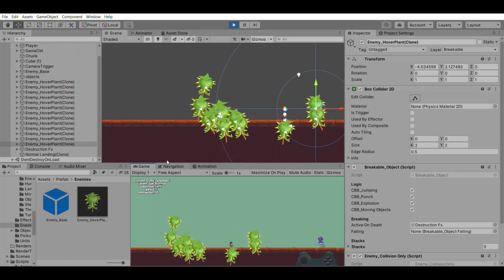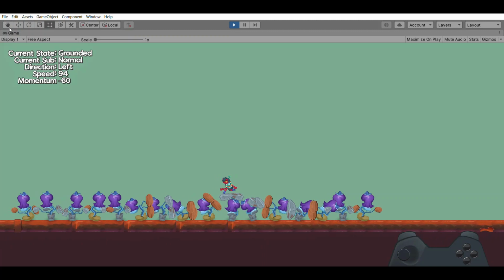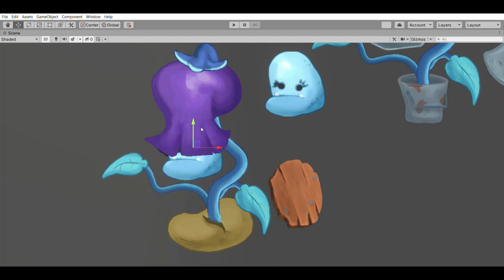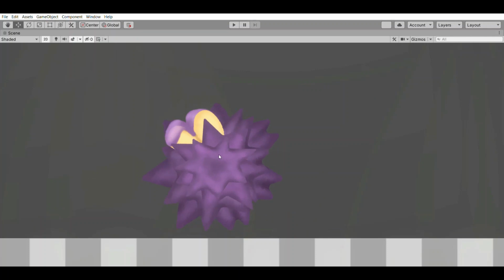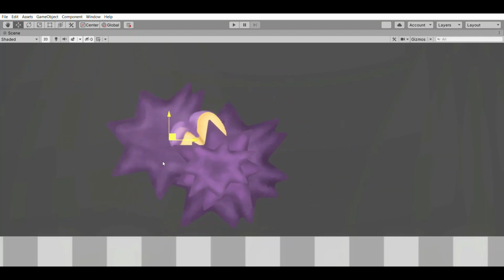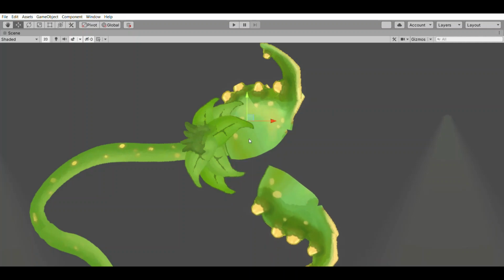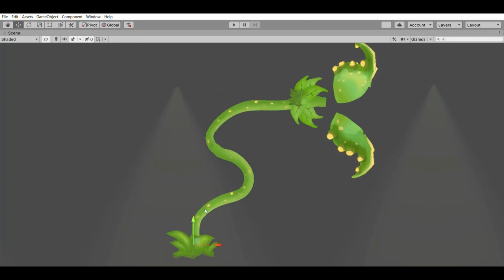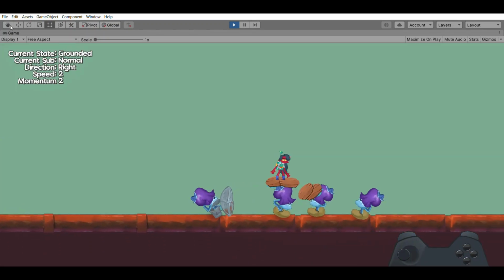Adding 2D Enemy AI | Pep-Pel Devlog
in this devlog i handle adding a variety of different enemies to my game solo dev game development game, all with unique enemy ai and logic

0:00 intro
0:25 normal enemy ai
3:24 shield enemys and enemy blocking
4:43 Enemy projectiles
7:28 Metal Enemies
9:00 Bean Girl Visual Design
10:35 Hover Plant Visual Design
11:38 Fuzzy Spitter Enemy Design
12:50 Vine Spitter Enemy Design
14:26 video over